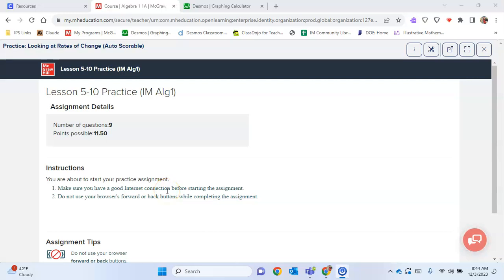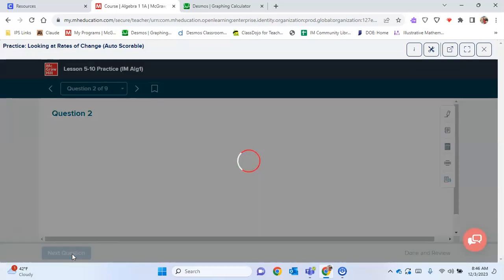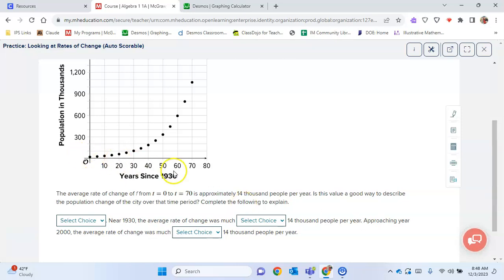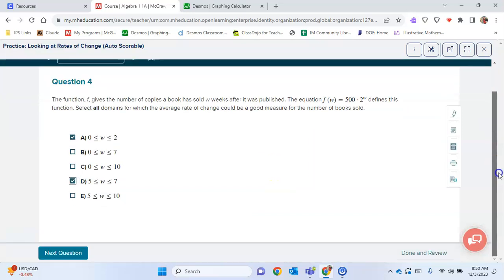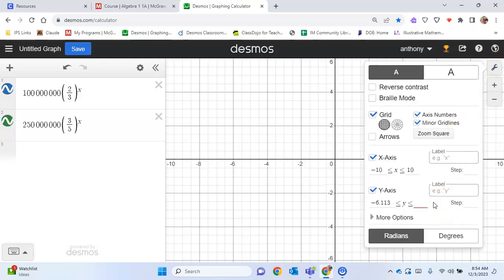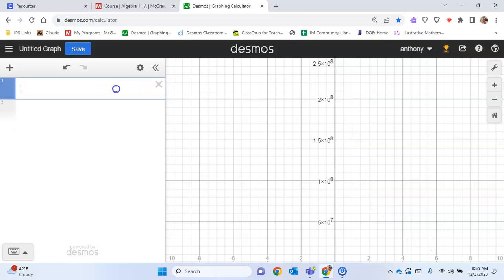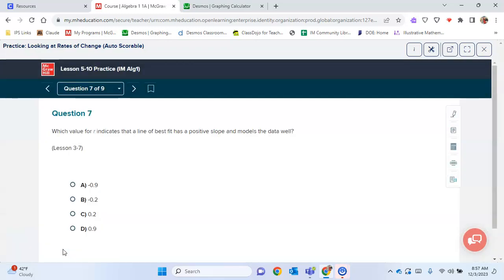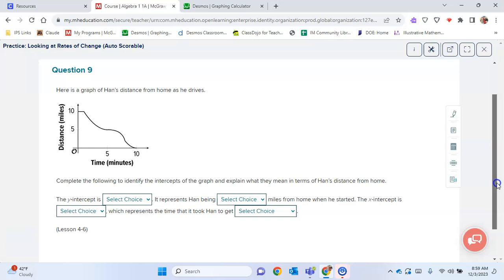Lesson 5 10 Practice Looking at Rates of Change